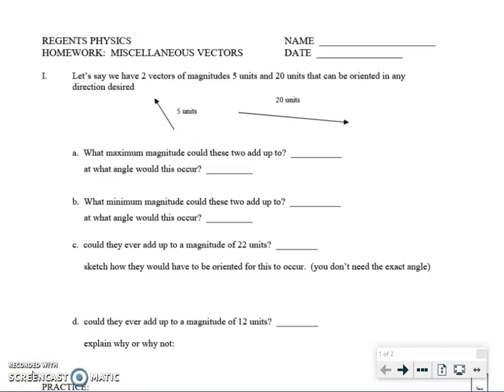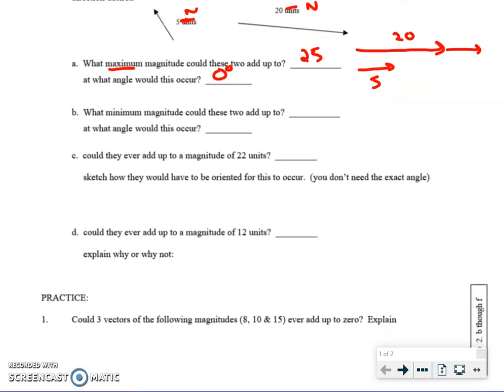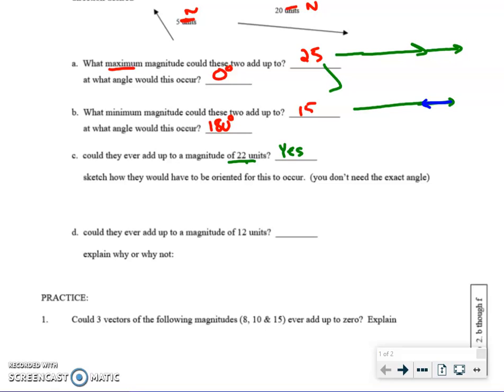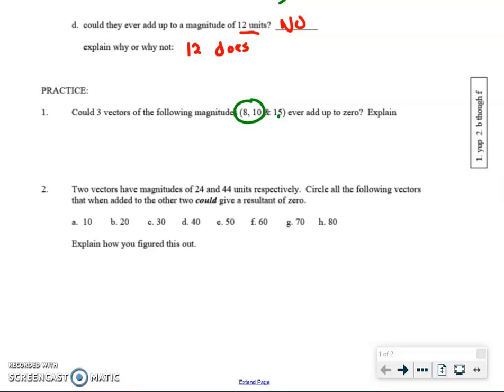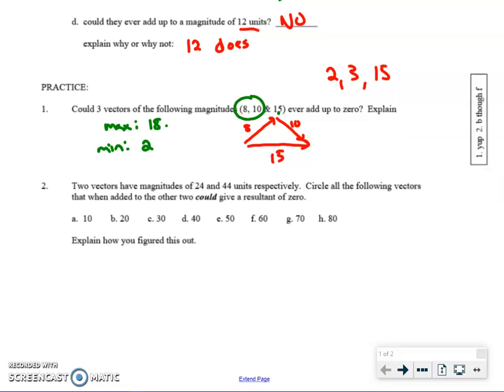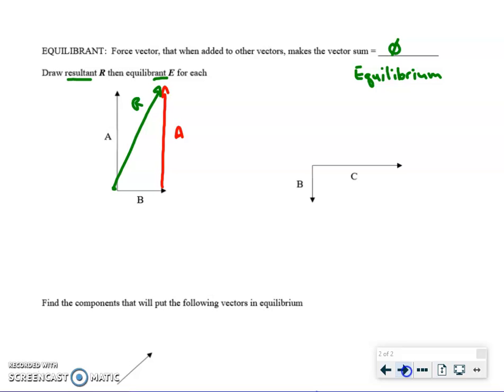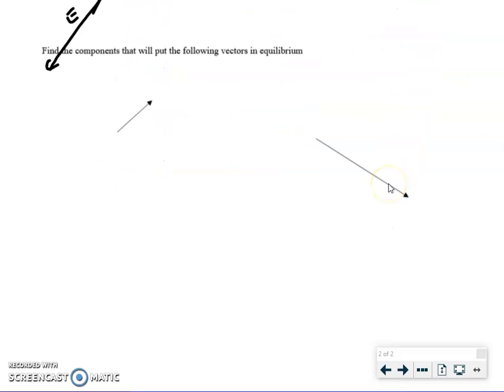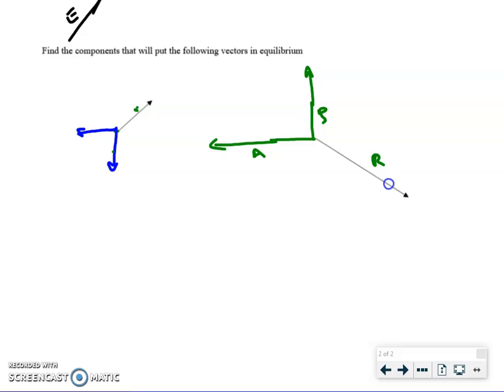miscellaneous vectors & equilibrant